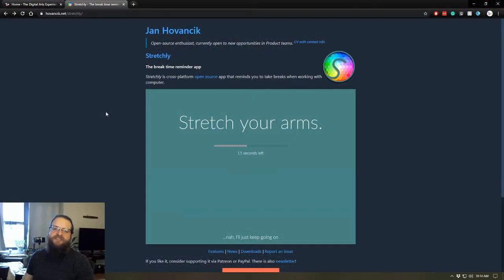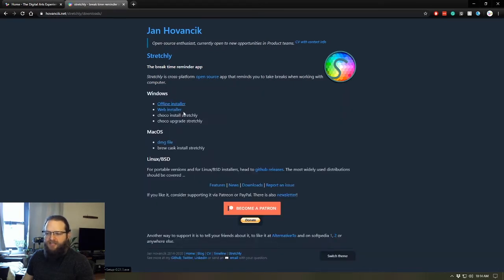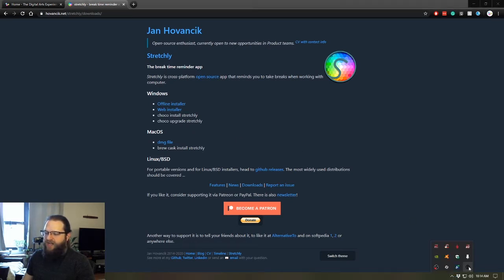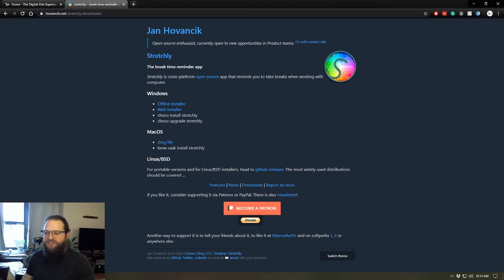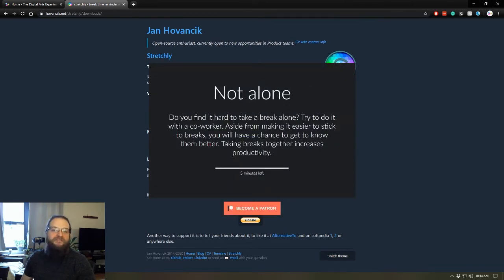Keep Moving with Stretchly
If you find yourself sitting in front of your computer all day without taking breaks, Stretchly is the app for you. Stretchly runs in the background on your computer and reminds you every 10 minutes to take a quick 30-second break to stretch and every 30 minutes to take a 5-minute break to get up and walk around. Rob explains how to install and use Strechtly to keep moving throughout the day!